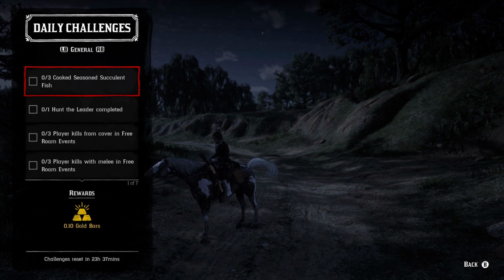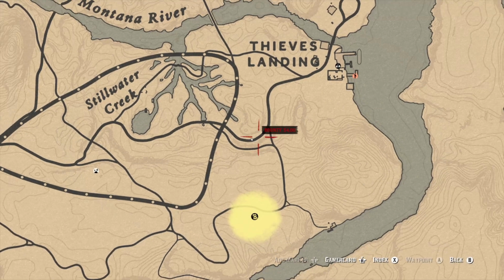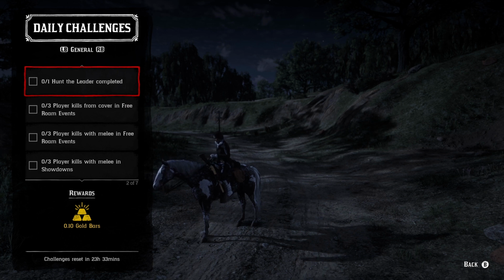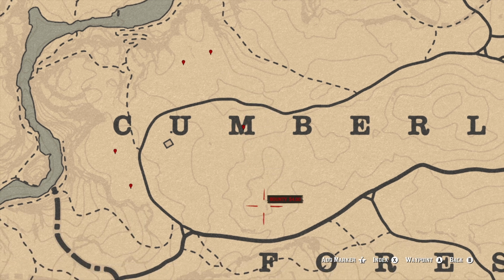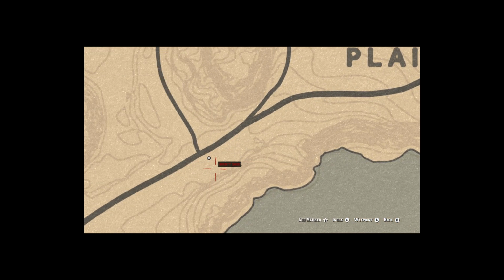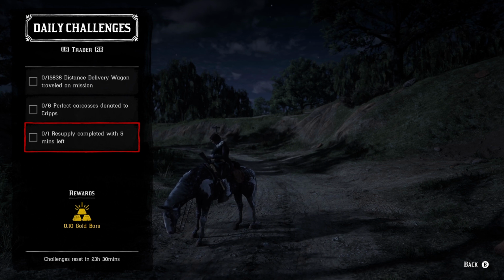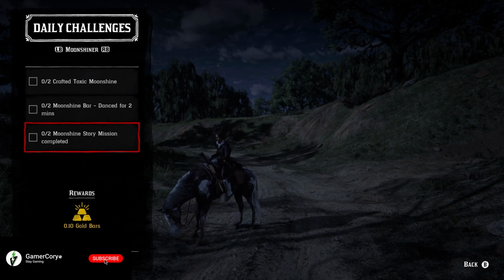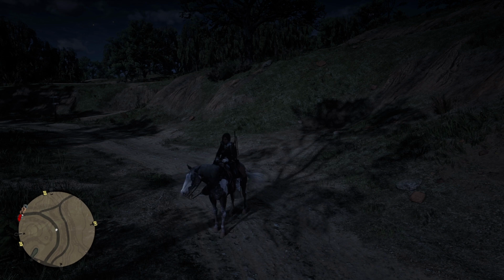January 5 Red Dead Online Daily Challenges & Madam Nazar Location - Complete RDR2 Daily Challenges